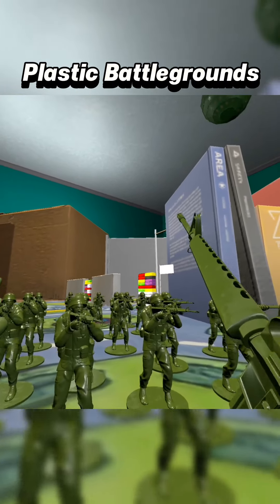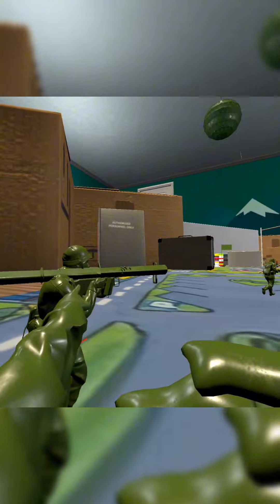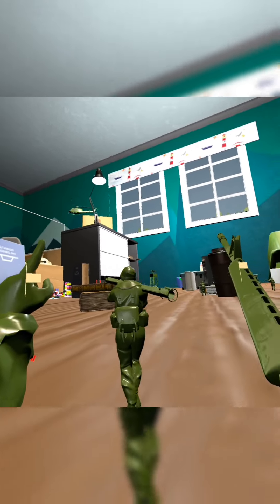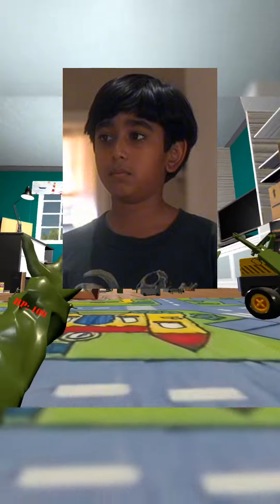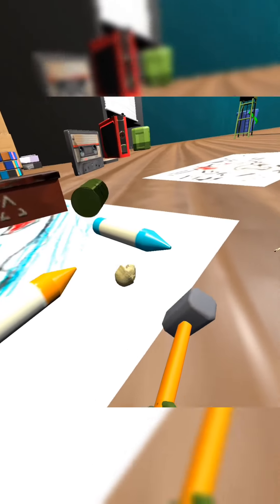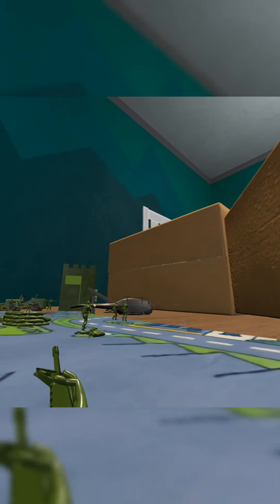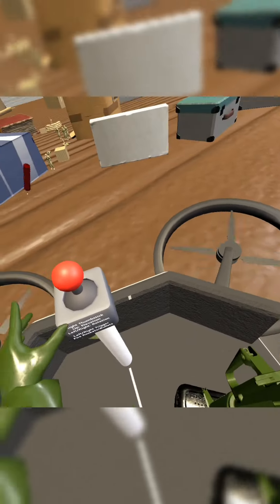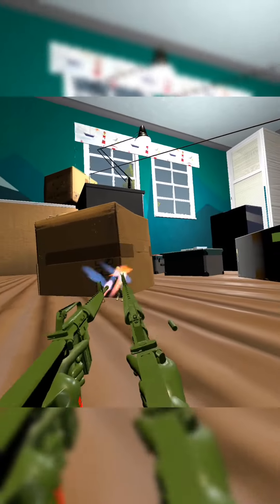Plastic Battlegrounds - Toys come to life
Thank you to Meta for gifting Meta Quest 3S!